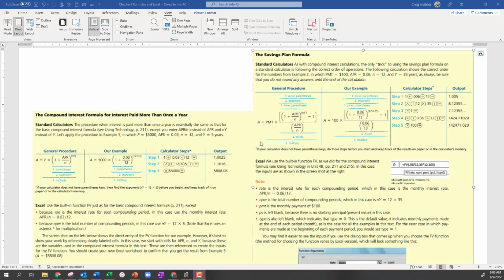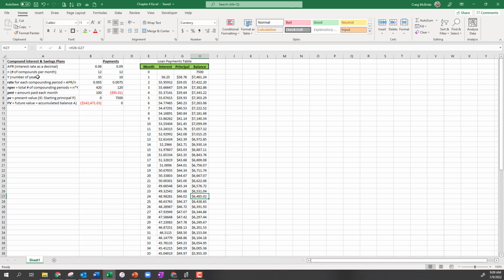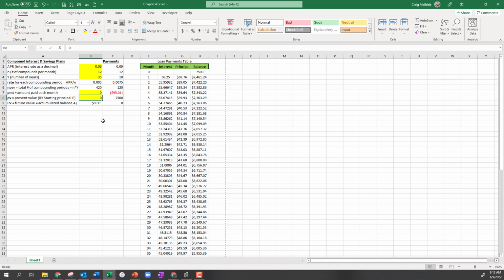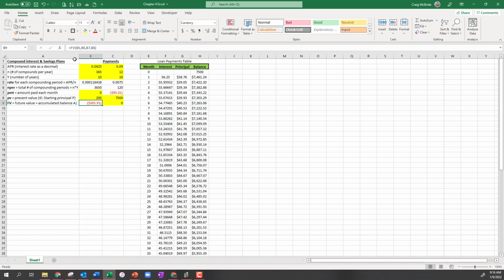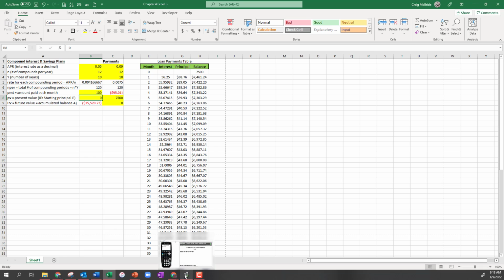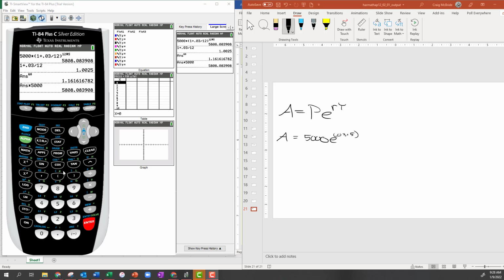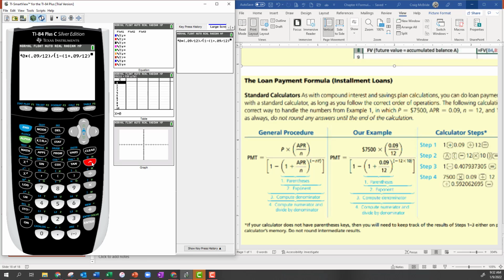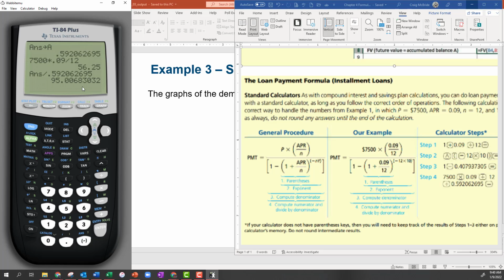Savings and Payments with Excel and Calculators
Computing future values and payments using Excel and calculators